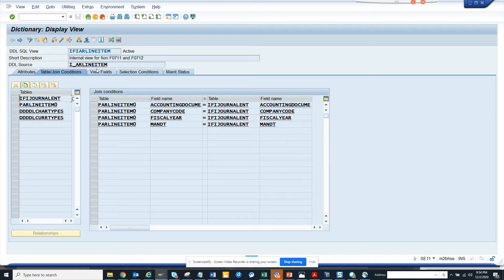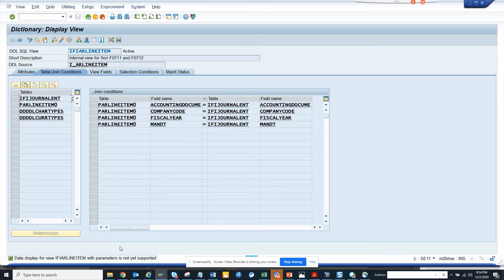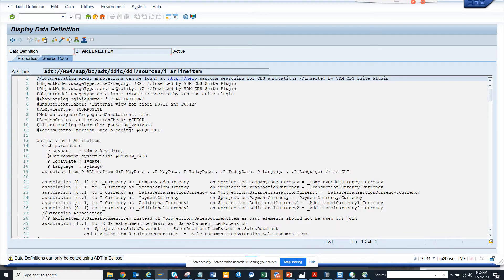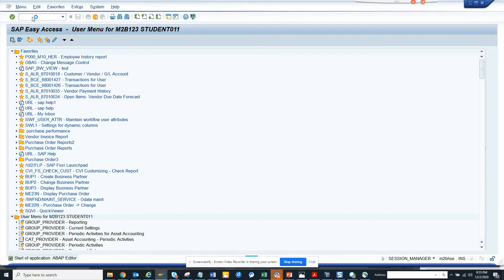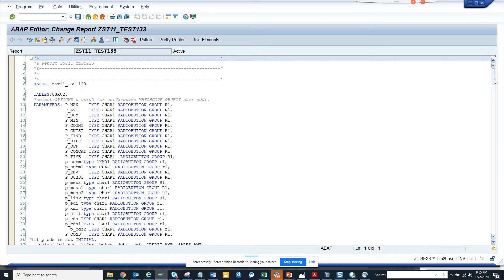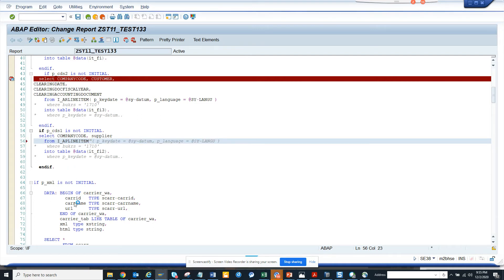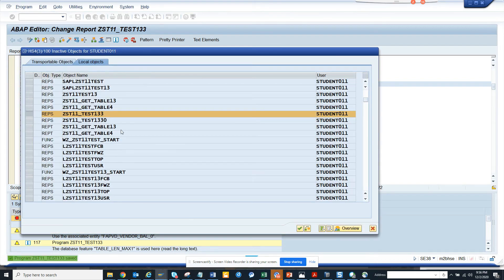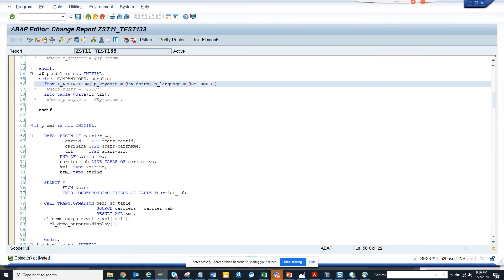SAP ABAP: How to know a CDS VIEW is Parameter Bound or has Parameters?